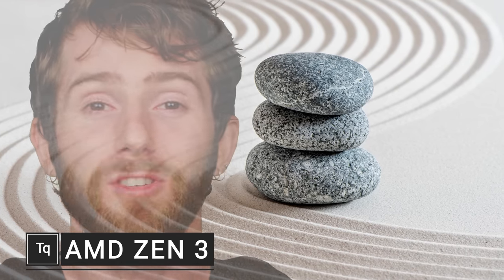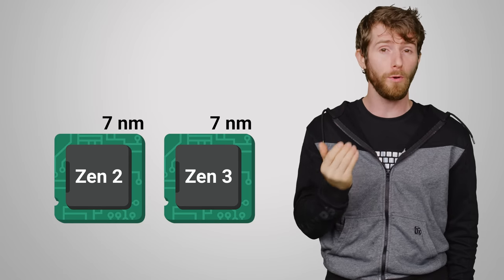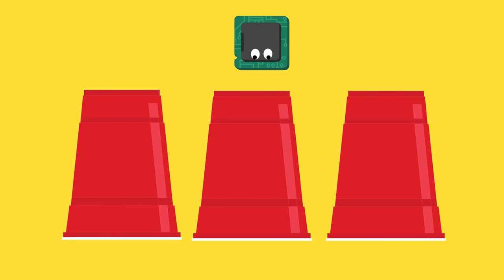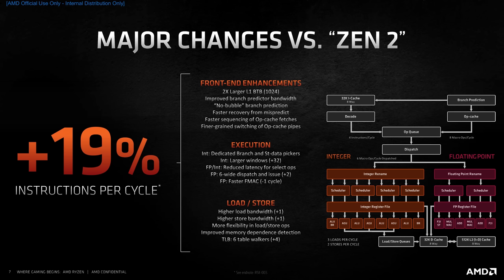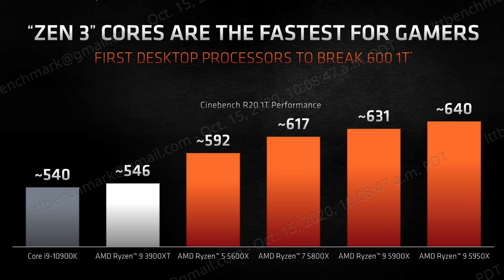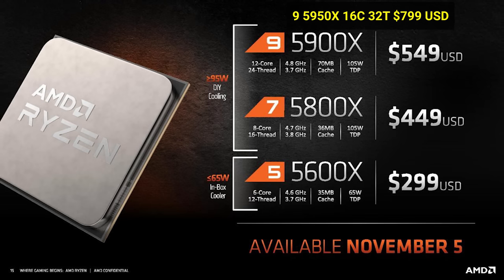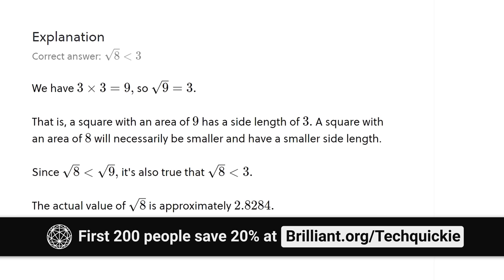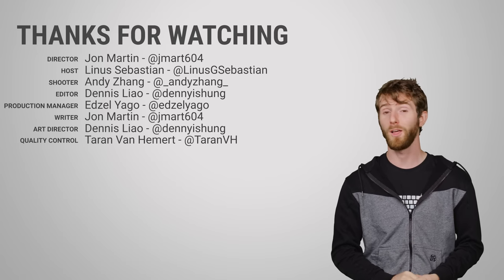AMD BEATS Intel - Zen 3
Buy AMD Ryzen 9 5950X
On Amazon (PAID LINK)
On Newegg (PAID LINK)
On B&H (PAID LINK)

Buy AMD Ryzen 9 5900X

Buy AMD Ryzen 9 5800X

Buy AMD Ryzen 9 5600X

Has AMD finally taken the single-threaded performance crown with its new Zen 3/Ryzen 5000 processors?